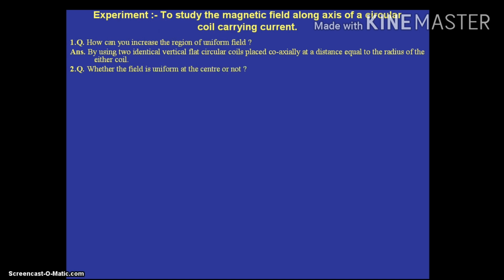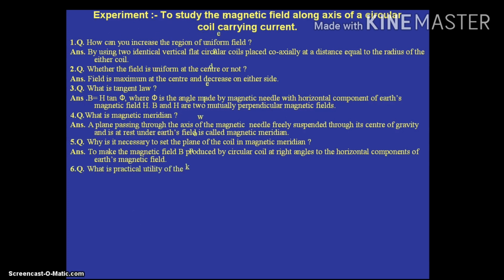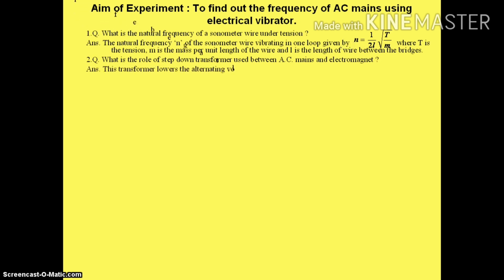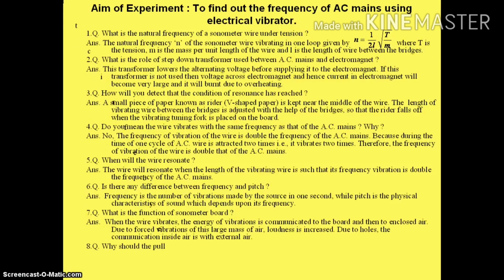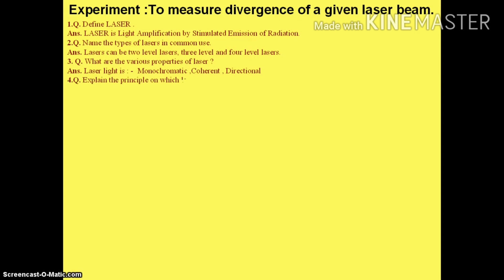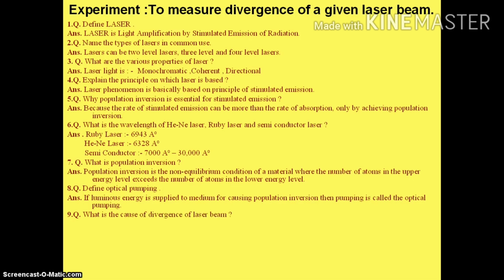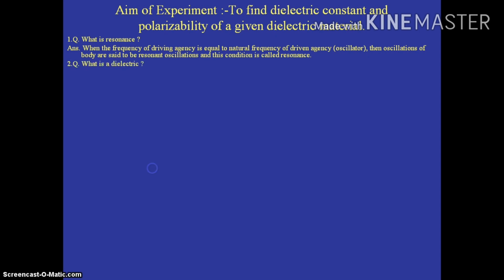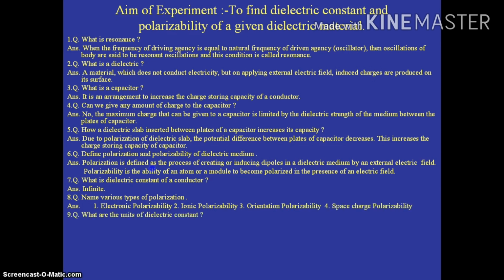Important Viva-Voce questions part-2 (Engineering Physics Lab.) for B.Tech 1st Year (All streams)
This video describes sample important viva voce questions related to Engineerin Physics Lab. for B.Tech 1st year Students for all streams.